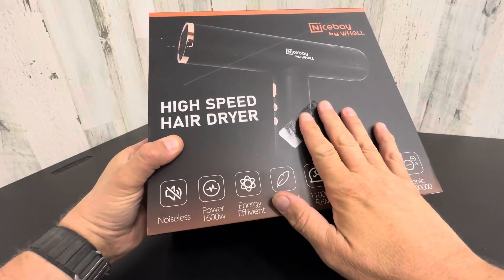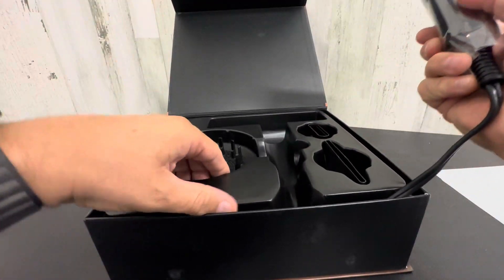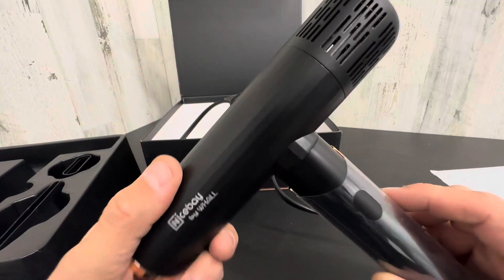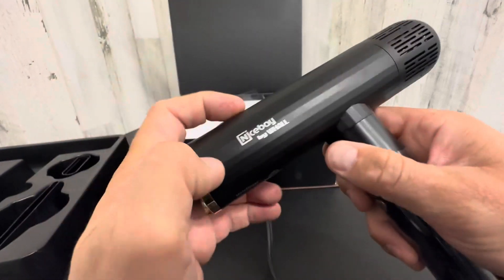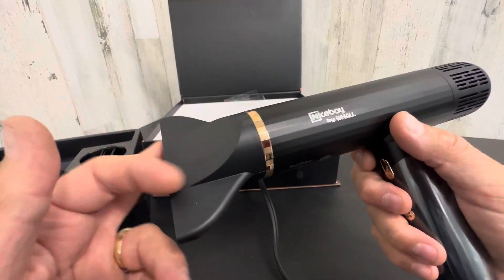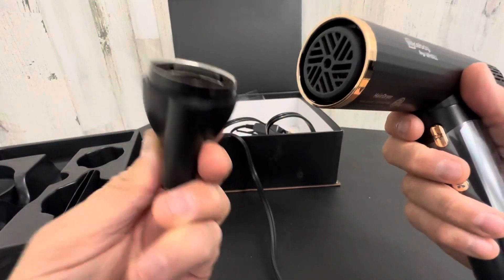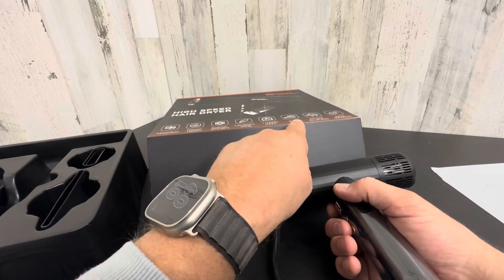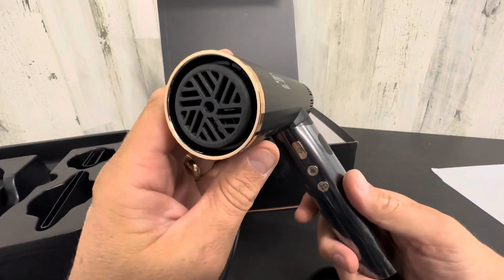Unboxing of High Speed Hair Dryer